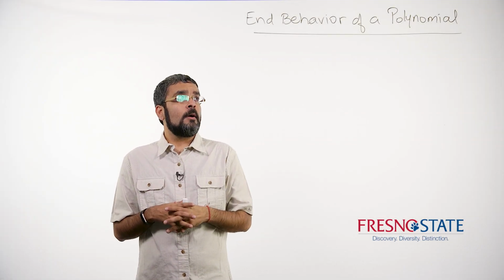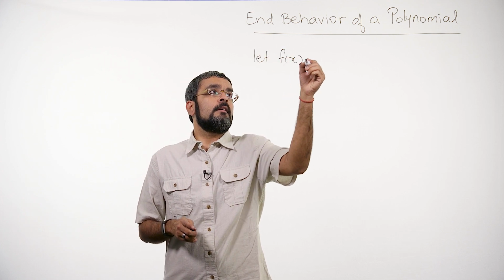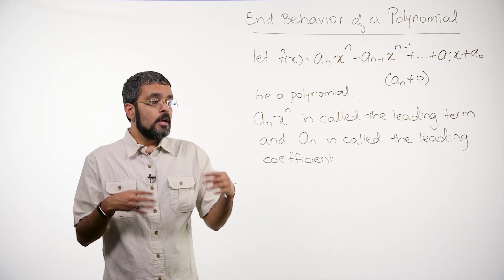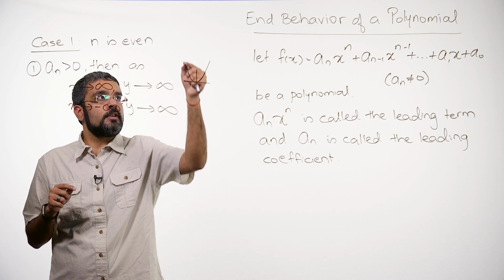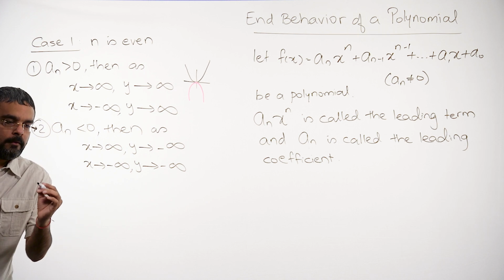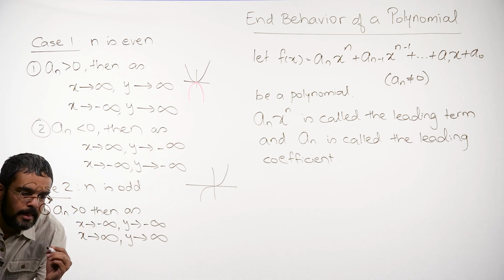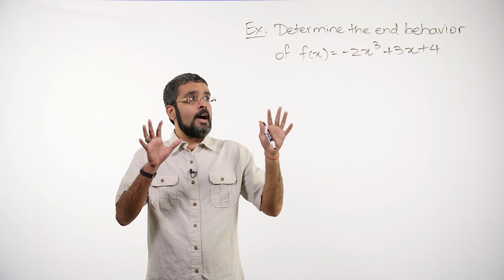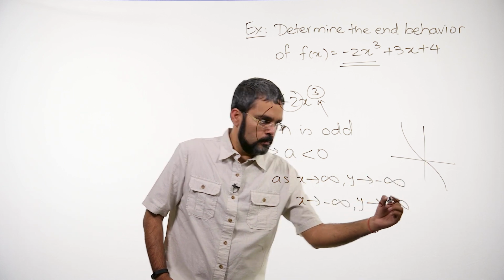Math 6 M2 S2 2 End Behavior of a Polynomial